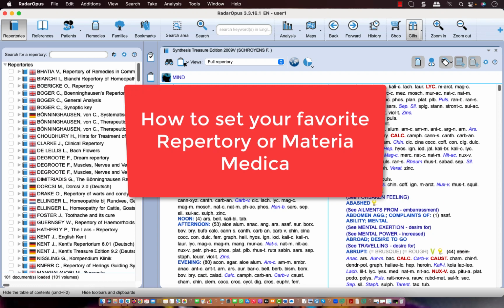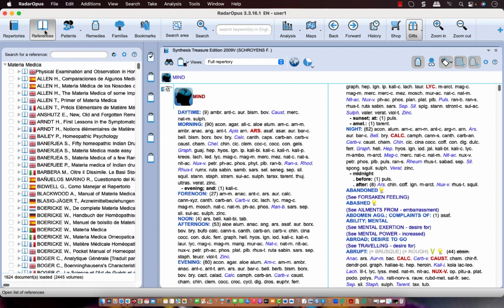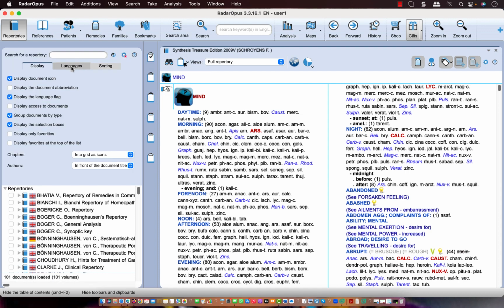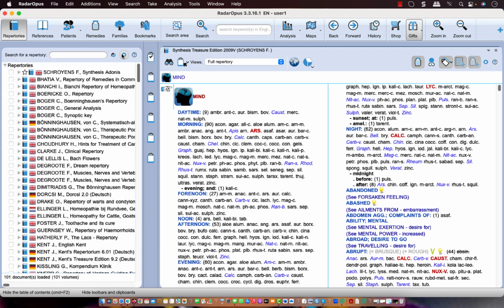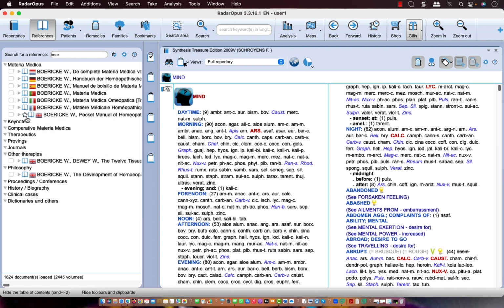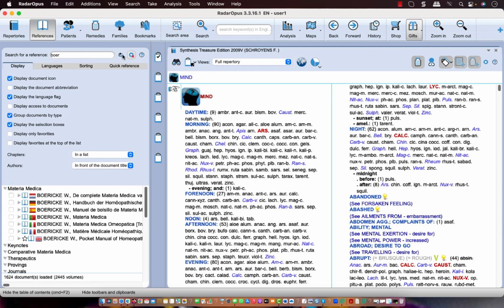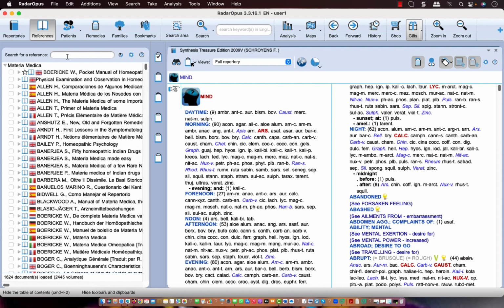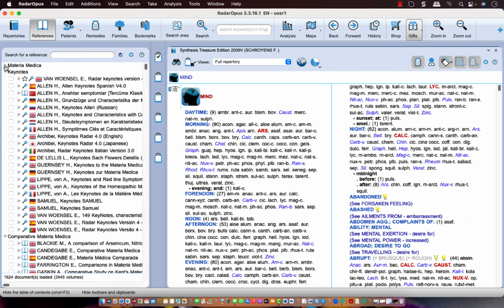RadarOpus v 3.3 - How to set your favorite documents at the top of the list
This video is for RadarOpus version 3.3.16 or higher. It shows how to select one or more titles as a favorite and move it to the top of the list.